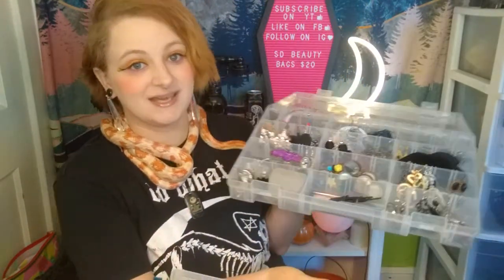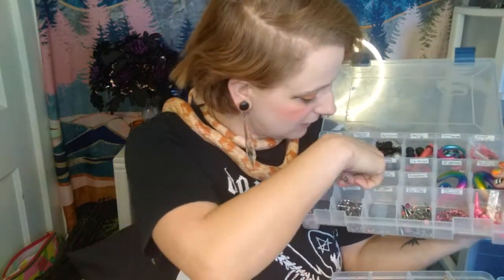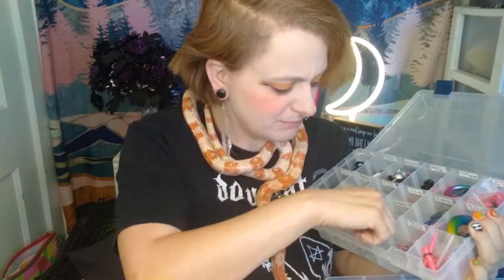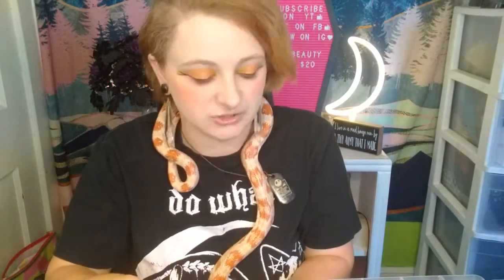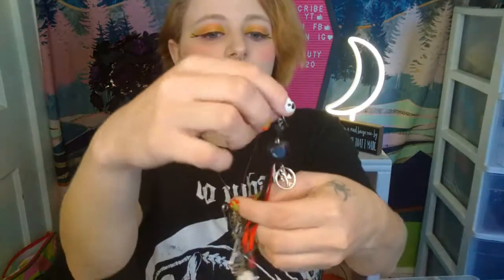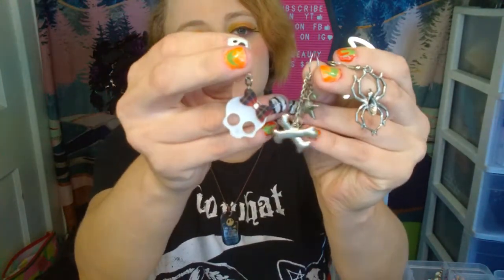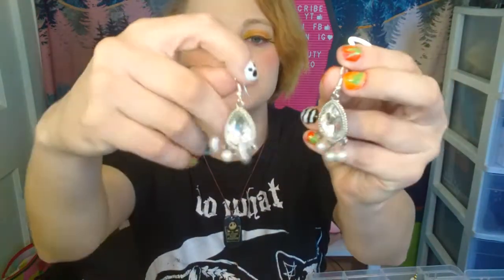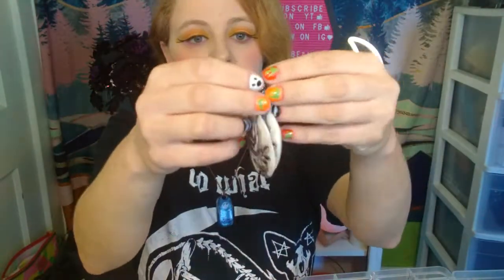Part 1 🎃 My Earrings Collection + Gauges/Plugs Collection 👻 SD Beauty 💀 October 2021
I am PR and small business friendly! I would love to promote YOUR products! I am also looking for someone to work with on a makeup collaboration!

There is more to come and I look forward to seeing you back here! If you want to follow me, here are some links where you can do just that!

Upcoming Videos!

  - The Next Subscription I'm Trying - It's a Surprise!
- Haunted Trail (Tour) at Mount Lydia Colored Baptist Church Cemetery, est. 1870, Abandoned, Halloween 2021, aka October 2021
 - Ipsy October 2021 Glam Bag, Unbagging Video Sarafina Delirium Beauty